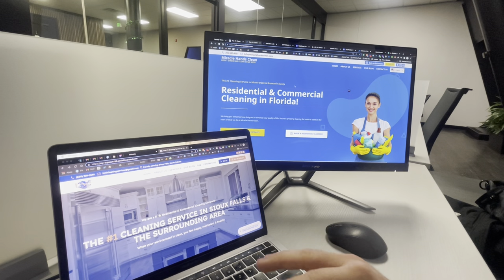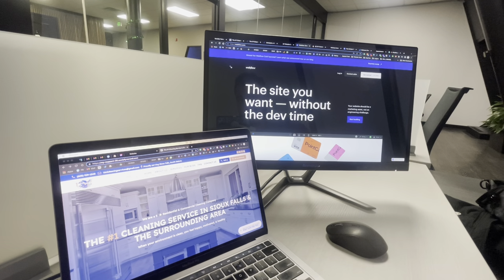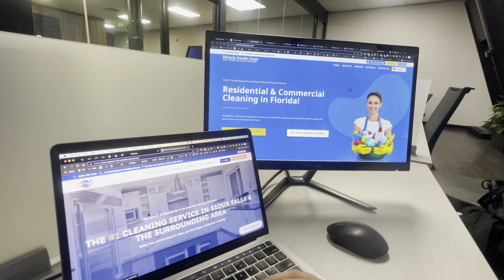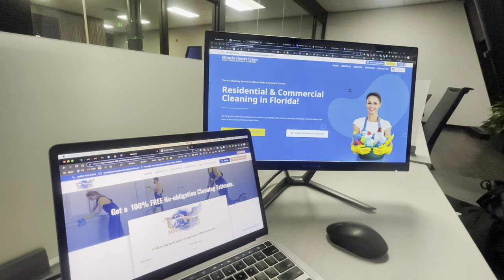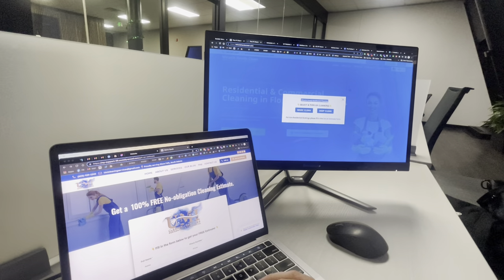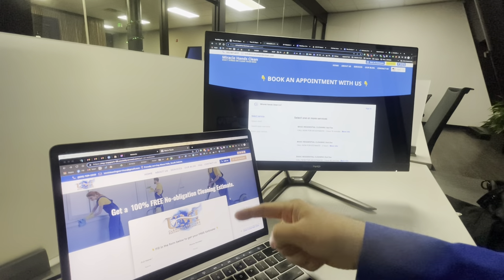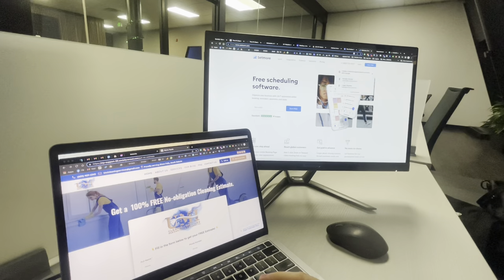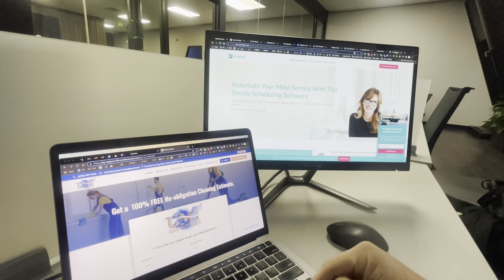How to BUILD A WEBSITE for a Cleaning Businesses & TAKE BOOKINGS on it!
In this video, we cover how you can build a website for your cleaning business & how you can take bookings right on your site! Let me know if you have any questions in the comments below & what you thought of this video!

👇 Tools to use in this video 👇
SV Website Builder ( Build a Website without Coding ) :

Let me know your thoughts on this video & the tools I listed in the comments!